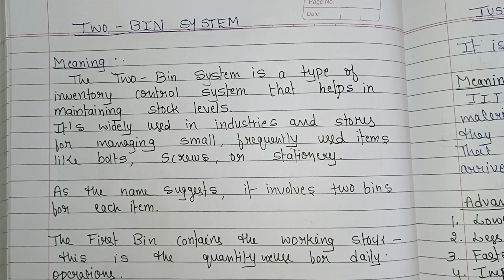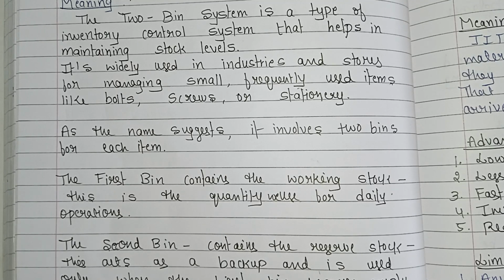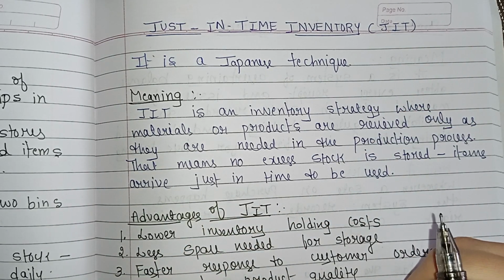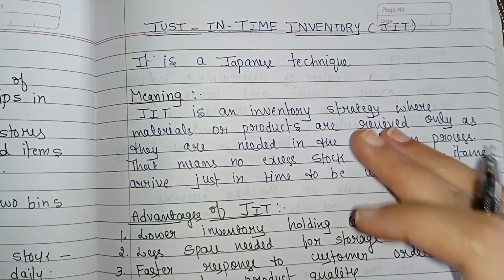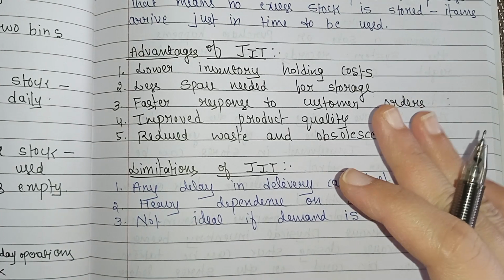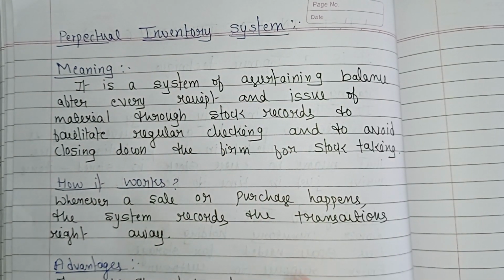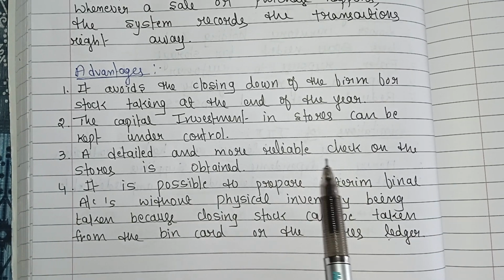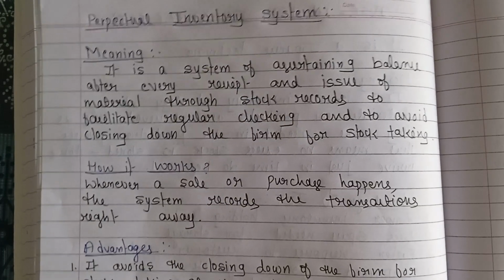Cost Accounting - Inventory control Techniques| Two - Bin System| JIT| Perpetual inventory system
Hello everyone. In this video, we explore three essential inventory control methods .
Two - Bin System - A simple yet effective way to manage stock levels and avoid stockouts. Learn how it works using two bins to signal reordering.
Just - In - Time - Discover how businesses reduce inventory holding costs and improve efficiency by receiving goods only when needed.
Perpetual Inventory System - Understand how this method offers real time stock tracking, accurate record keeping and avoids year end stocktaking shutdowns.